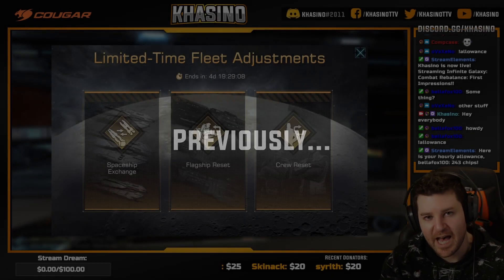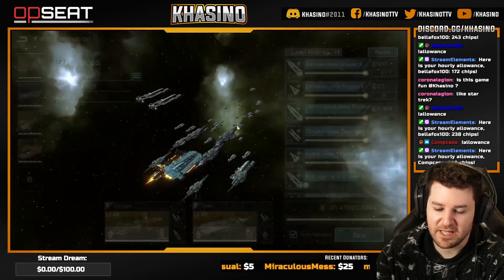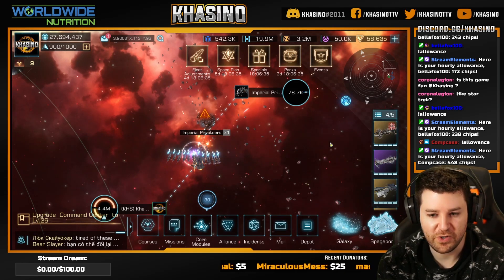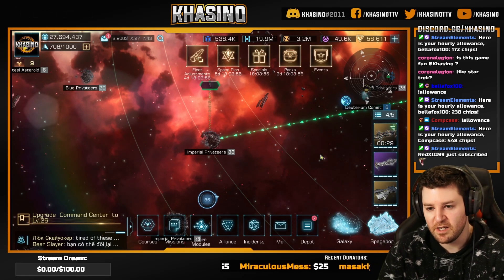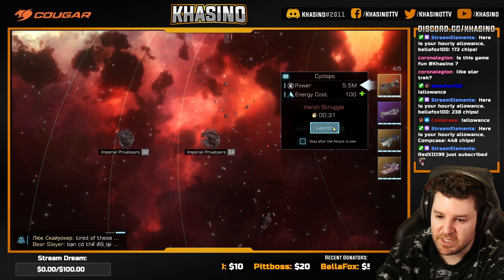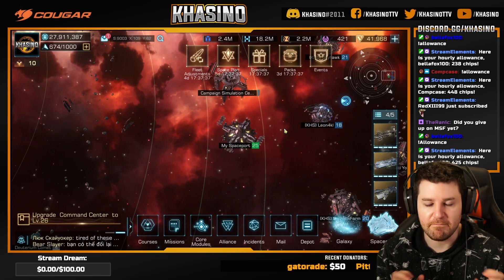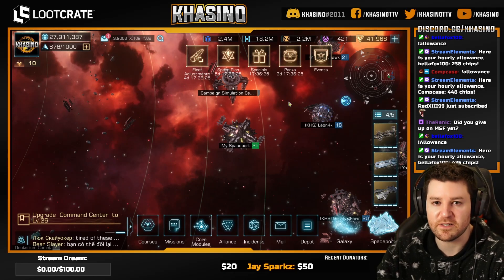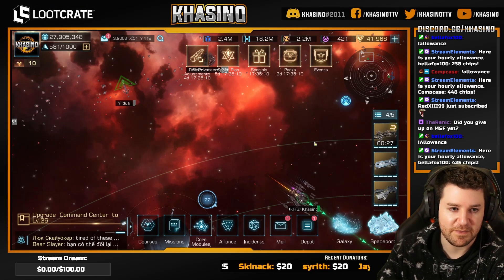Combat Rebalance: First Impressions (Part 2) - Infinite Galaxy - IG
Infinite Galaxy - Combat Rebalance: First Impressions (Part 2)

Testing various ship loadouts following the recent Combat Rebalance changes introduced to Infinite Galaxy!

Also feel free to add me on Discord:
Khasino#2011